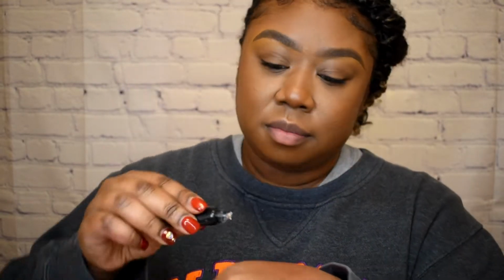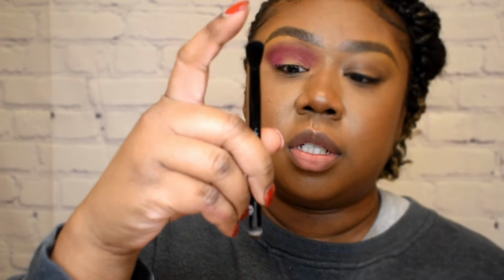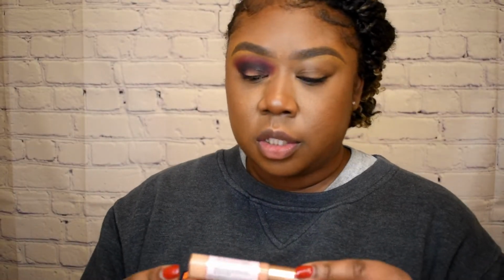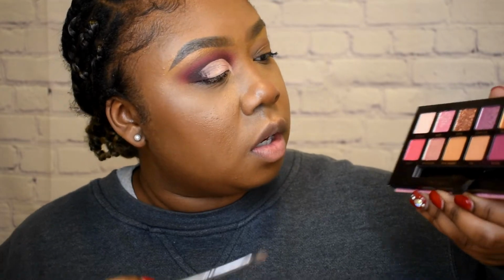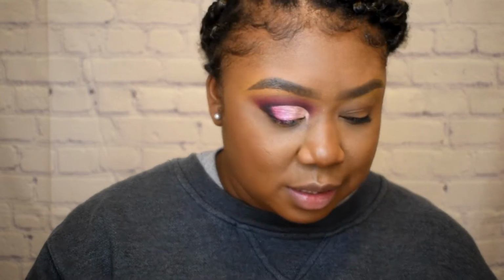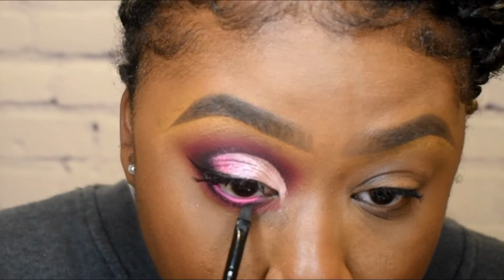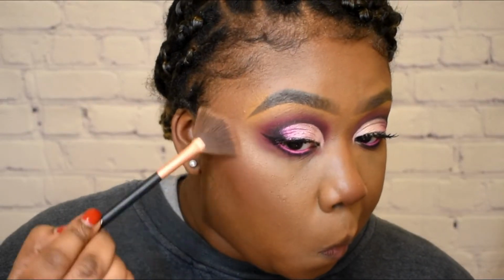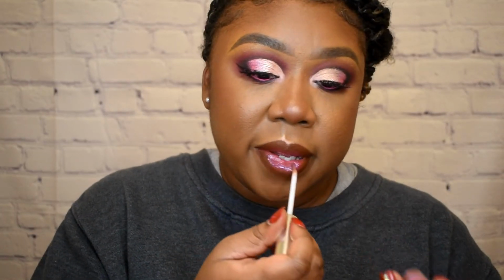2020 Makeup Trends| Pops of Neon ft. ABH x Amrezy Palette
Hey y'all!
In today's video, I'm continuing my series on 2020 Makeup Trends with Pops of Neon. I used one palette only today and that is the ABH x Amrezy Palette. For the Neon, I used NYX vivid brights liner - the link to the product is below.

Eyes:
ABH x Amrezy Palette

NYX Vivid Brights Creme Color in Love Overdose

Lashes
Ardell Wispies